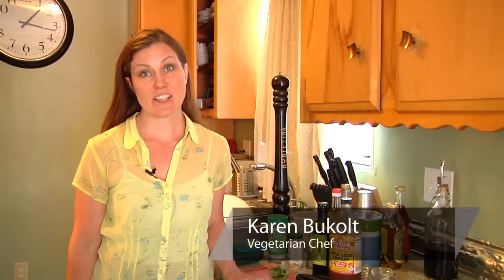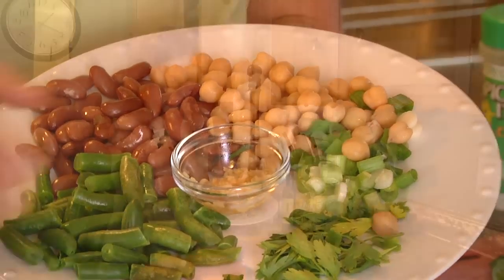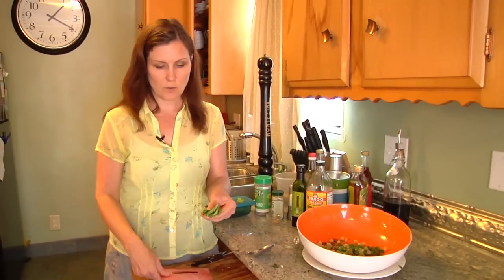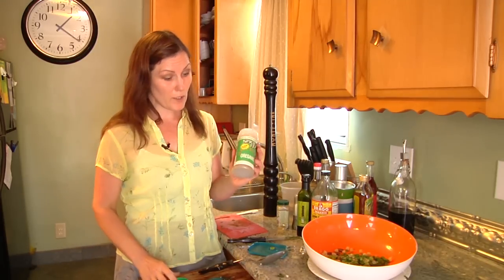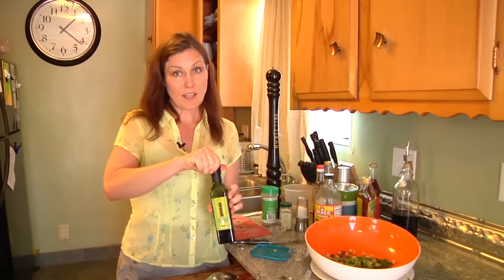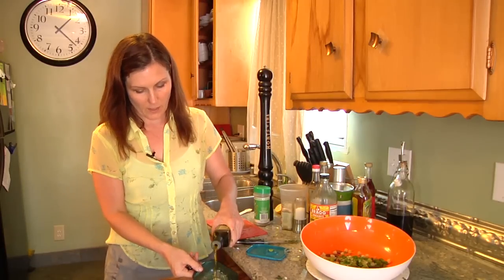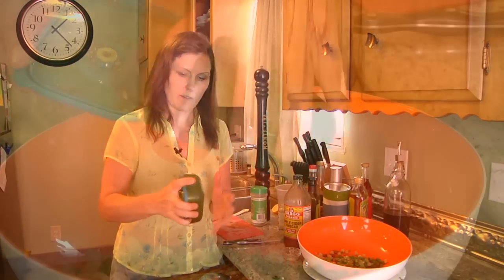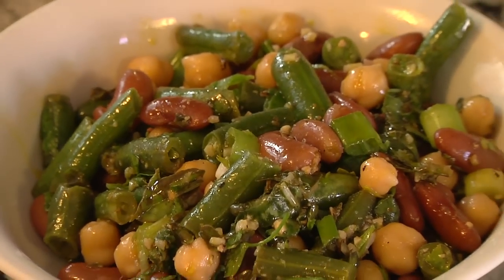Veggie Salads : Chick Peas Red Kidney Salad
Red kidney chick pea salad also requires some green beans, making it like a three bean salad. Find out about chick peas red kidney salad with help from a vegetarian chef in this free video clip.

Bio: Karen Bukolt is the host of That's Vegetarian?!, a web-based vegetarian cooking show and blog.

Series Description: Veggie salads are great, refreshing meals for all times of the year. Find out about veggie salads, including how you can make your own, with help from a culinary expert in this free video series.